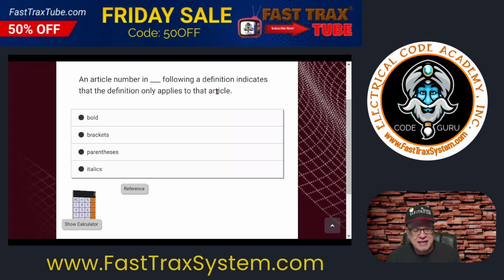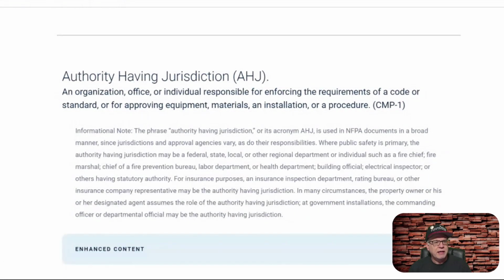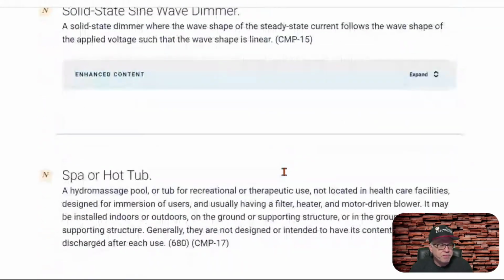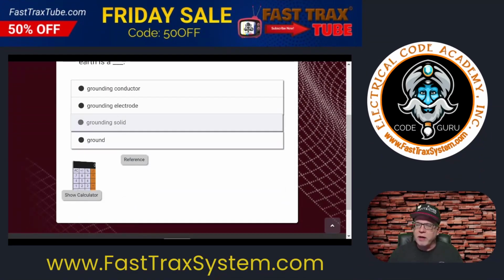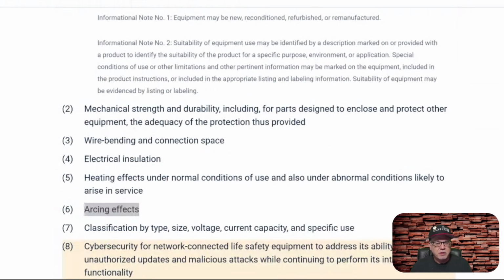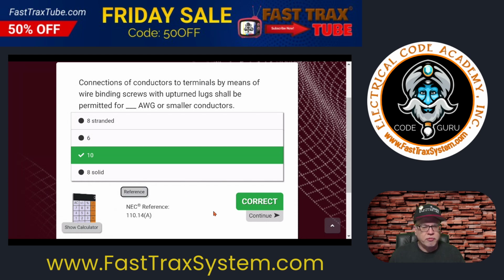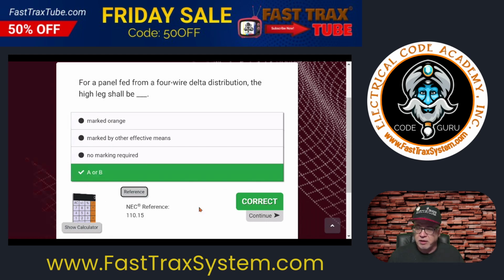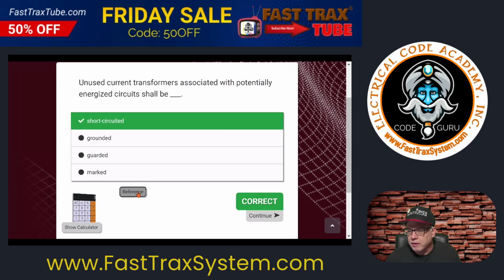Electrical Exam Prep Course: Pass Your Electrical Exam for Apprentice & Journeyman Electricians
Are you an apprentice or journeyman electrician looking to ace your state electrical licensing exam? Our comprehensive Electrical Exam Preparation Course is designed specifically for you! This course covers everything you need to know to pass your electrician exam, from NEC code essentials to practical problem-solving techniques.

Join thousands of successful electricians who have used our expert training to achieve their goals. Our course includes detailed video tutorials, practice tests, and study guides tailored to the latest state exam requirements.

Key Topics Covered:

Electrical Exam Prep Strategies
NEC Code Book Essentials
Electrical Theory and Calculations
Practice Tests for Electrician Licensing
Tips for Passing the Journeyman Electrician Exam
mike holt electrical exam prep 2023

Proven Study Methods and Materials
Flexible Learning at Your Own Pace
Up-to-Date Content for Current Exams

Don't wait! Start your journey to becoming a licensed electrician today with our Ultimate Electrical Exam Preparation Course.